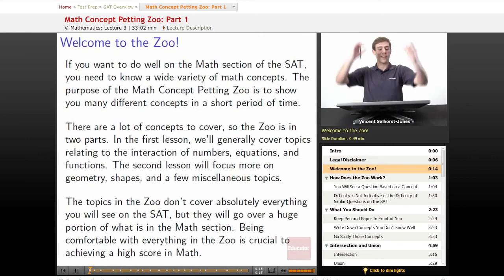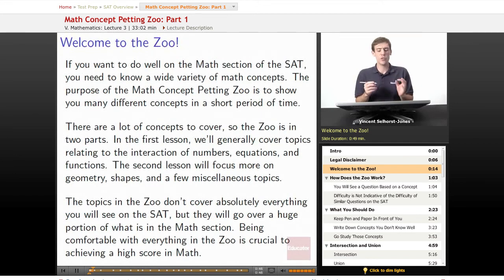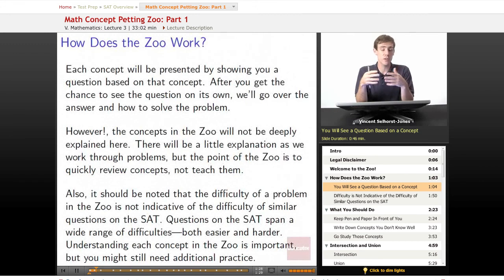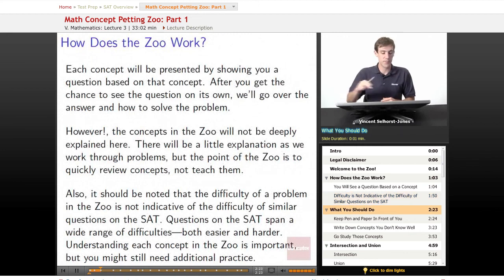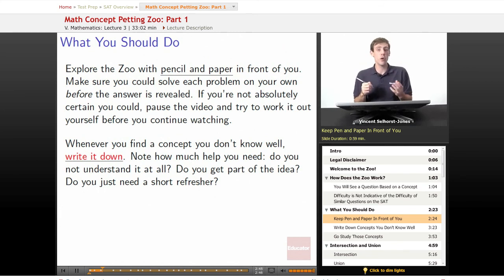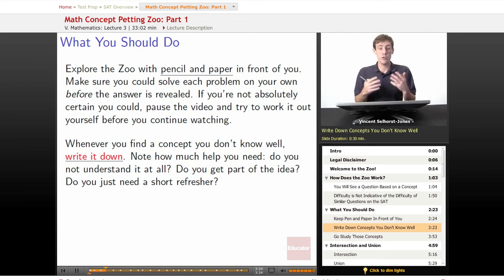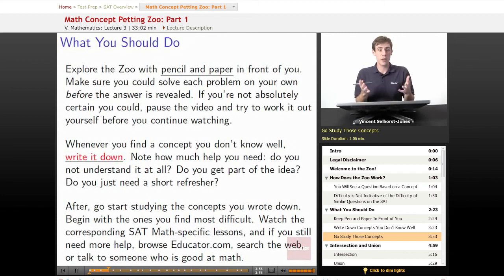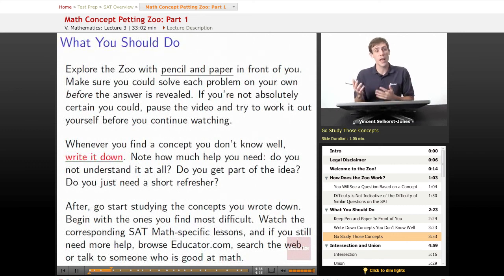SAT I Overview: Math Concept Petting Zoo